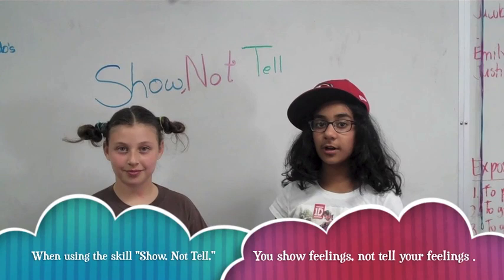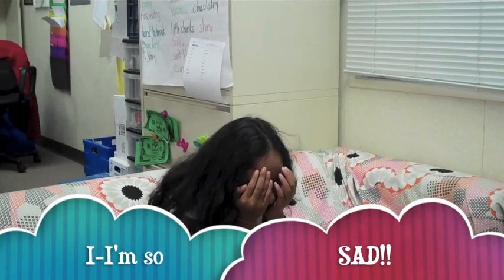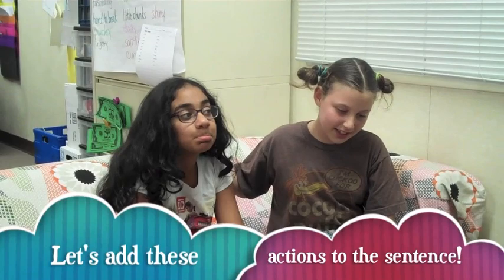Show Not Tell